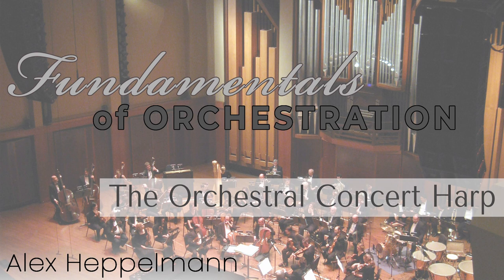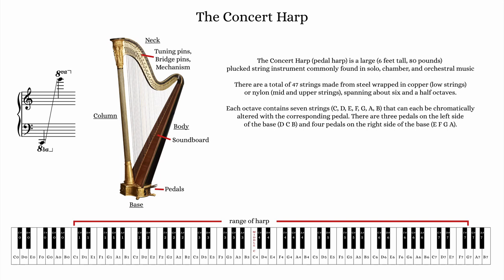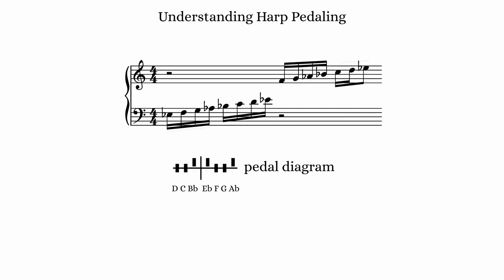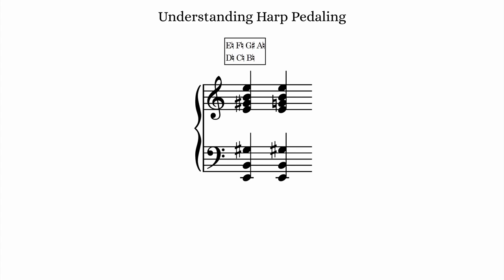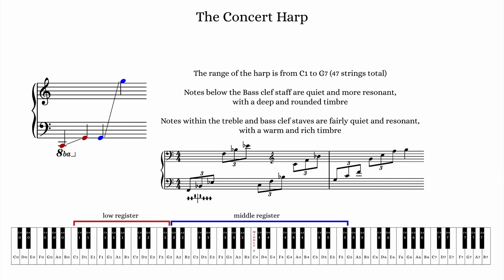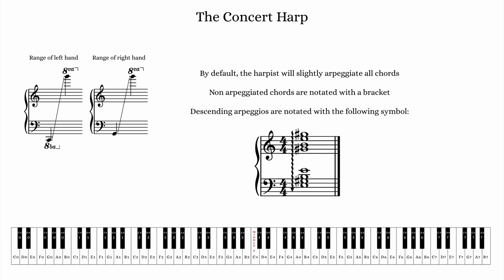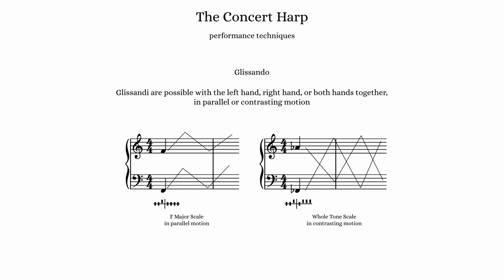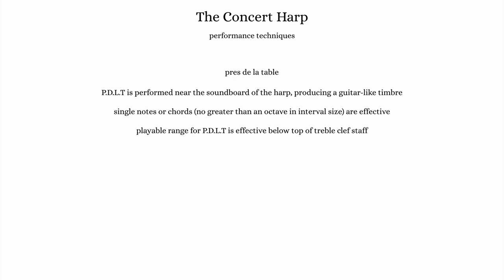The Orchestral Concert Harp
In this video, I introduce the Concert Harp (Pedal Harp), and discuss the construction, pedaling system, timbre, and performance techniques of the instrument.

0:00 Introduction
0:40 Construction
3:00 Understanding Harp Pedaling
7:04 Range & Timbre
8:31 Chord Writing
10:11 Performance Techniques

Image Attribution: Museum of Art and Crafts Hamburg, CC0, via Wikimedia Commons